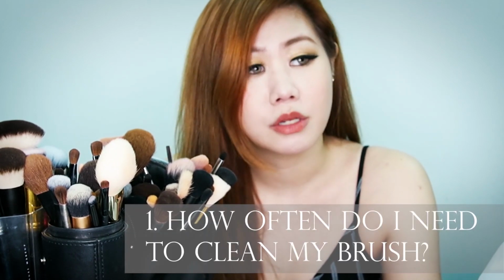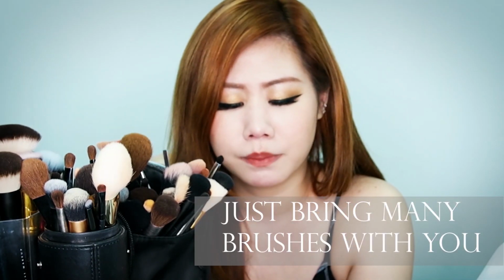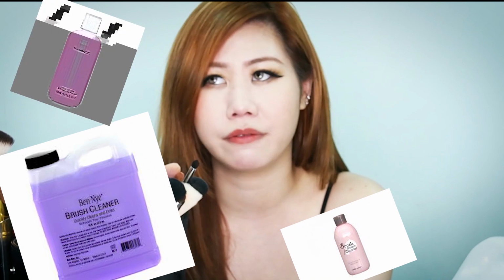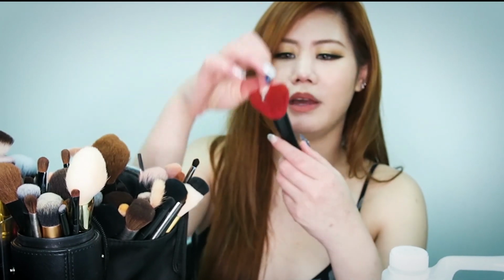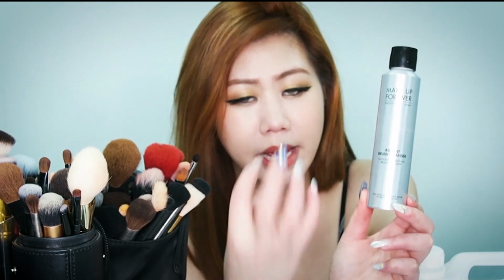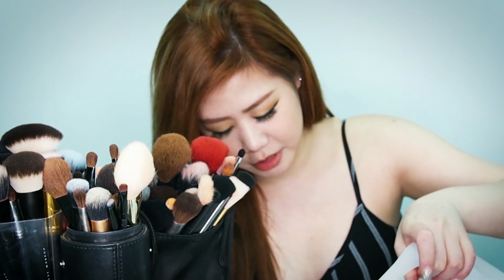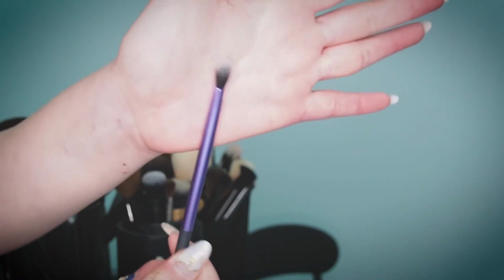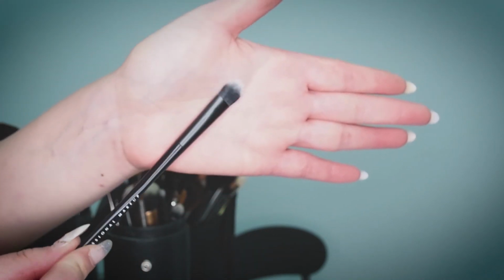How to clean your brushes Q&A by Sapphire Shen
First Vlog of my channel! Tell me if you like it or not and sorry for the out of focus, gonna try it again next time LOL

Trying to answer some common Q&A regarding cleaning brushes,

xoxo sapph